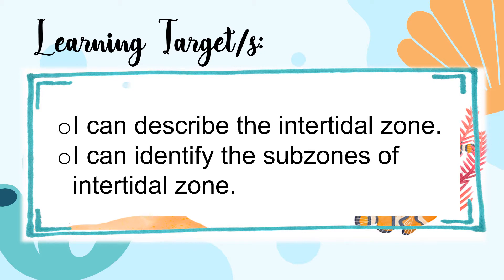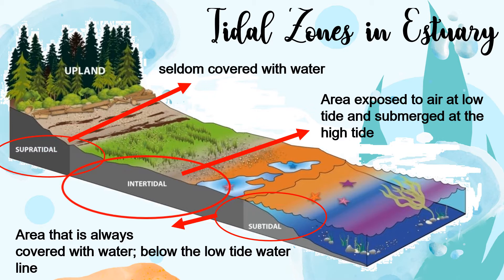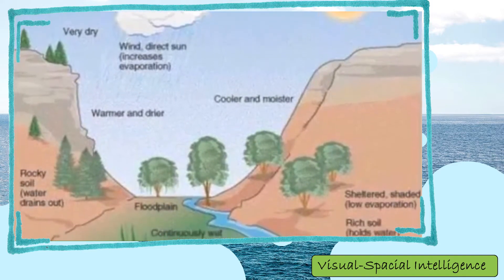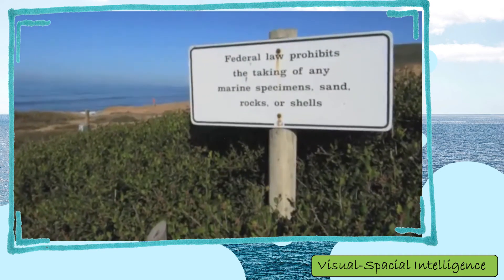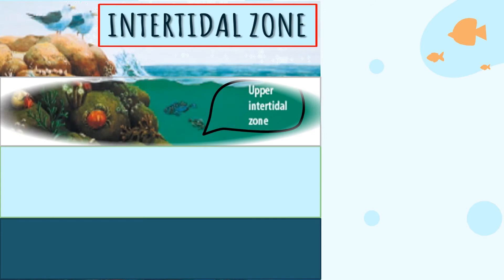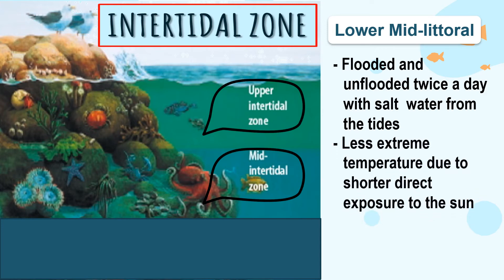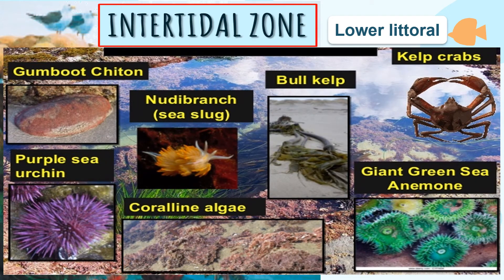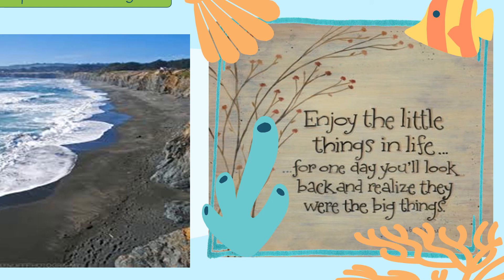Discussion on intertidal zone